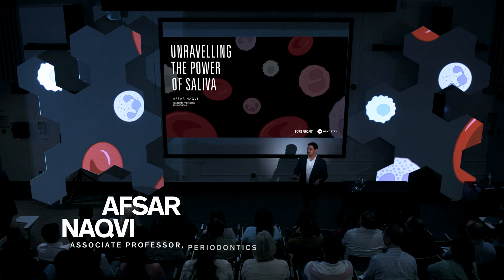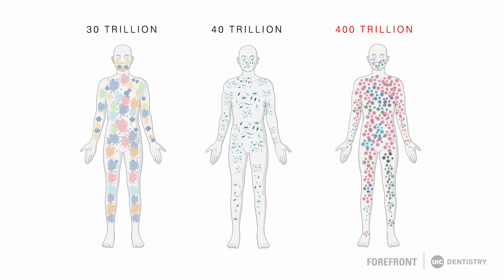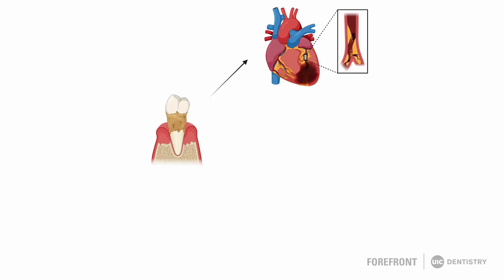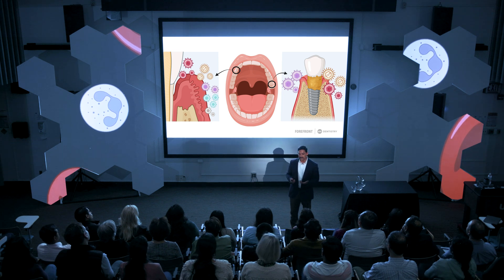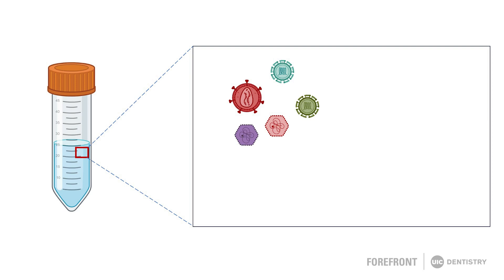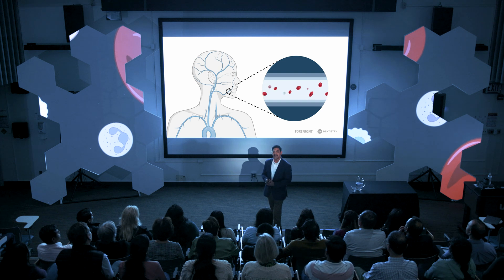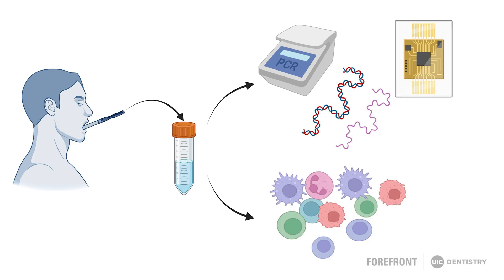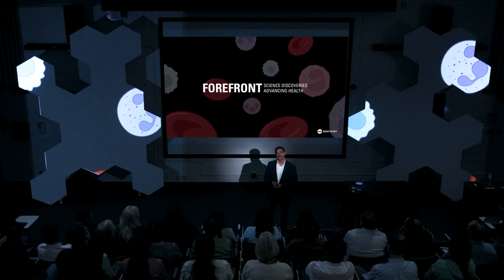Unraveling the Power of Saliva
The UIC College of Dentistry presents FOREFRONT: Science Discoveries Advancing Health. In the third episode, Dr. Afsar Naqvi presents his findings in "Unraveling the Power of Saliva," focusing on improving oral health and disease control.

Dr. Afsar Naqvi is an associate professor in periodontics at the UIC College of Dentistry.

Follow us for this groundbreaking video series showcasing some of our exceptional researchers and their pioneering research topics.